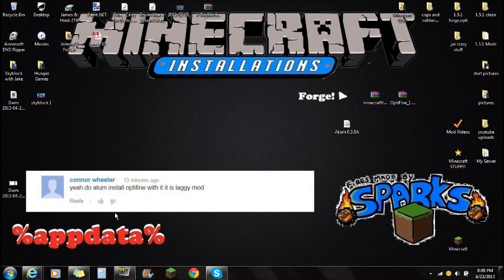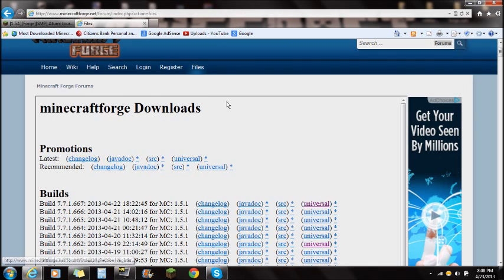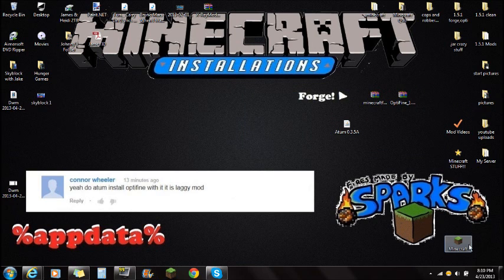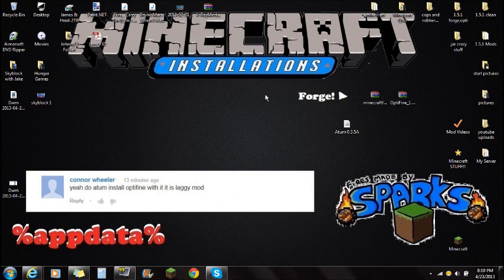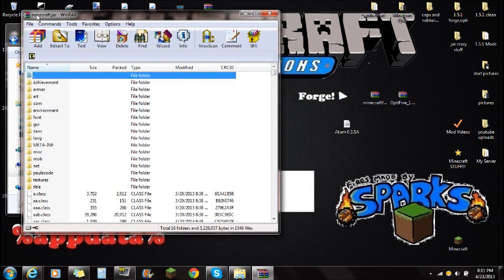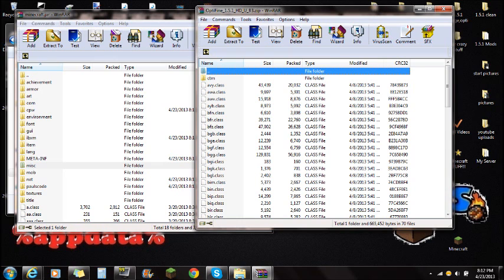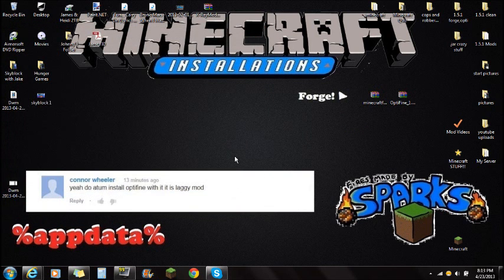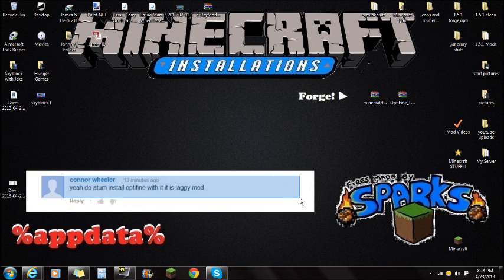(How To Install) ► Atum: Journey Into The Sands ◄ (1.5.2)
DOWNLOADS